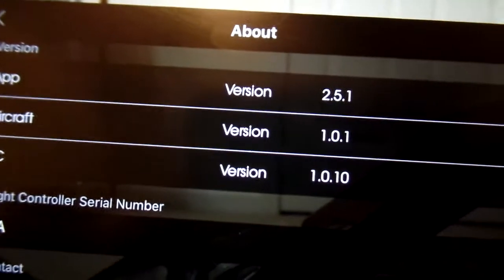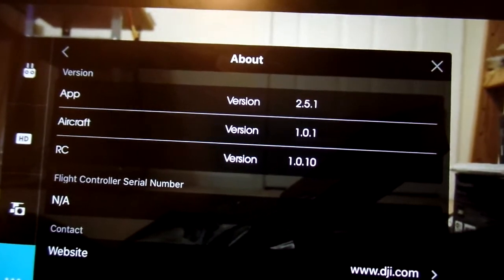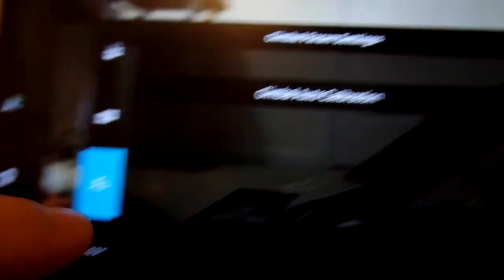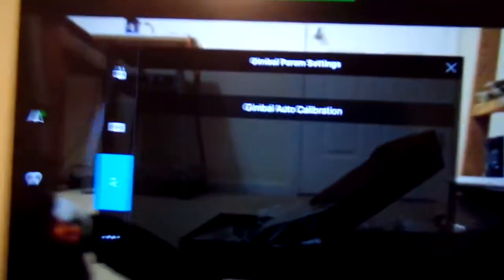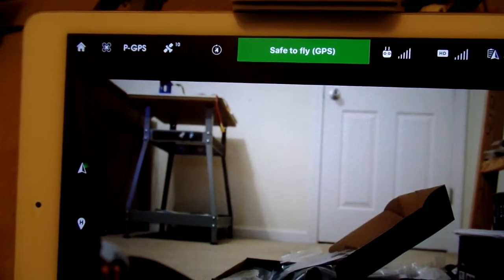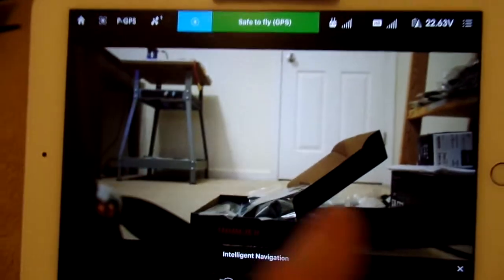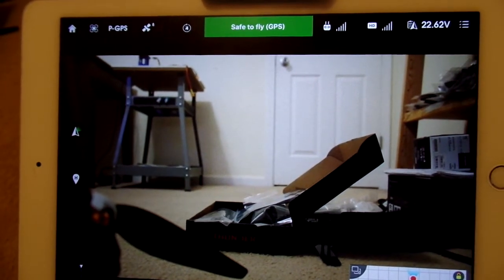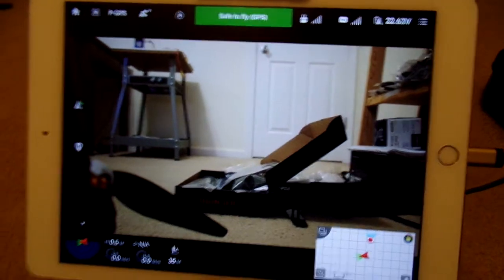Lightbridge 2, Gimbal Auto Calibration, IOC on iOS Go App V2.5.1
IOC and gimbal auto calibration (if you're using a DJI HD gimbal) are now possible on LB2.